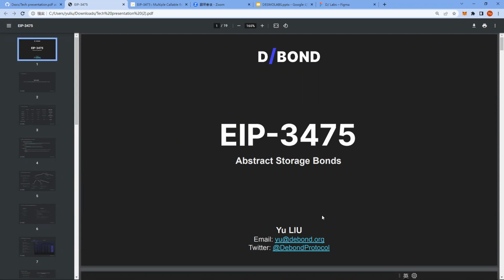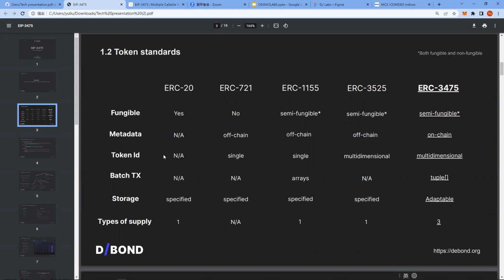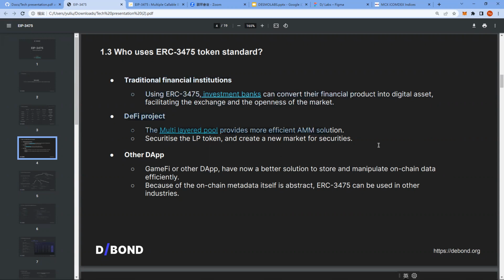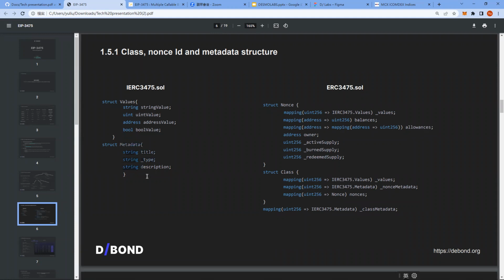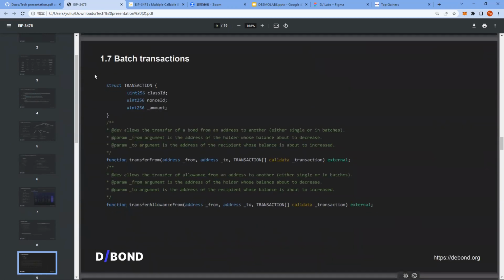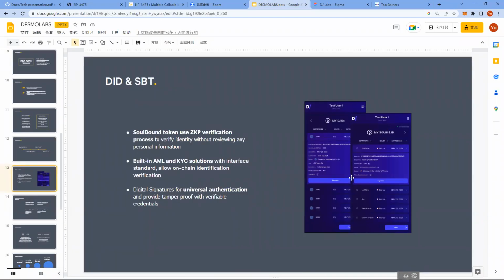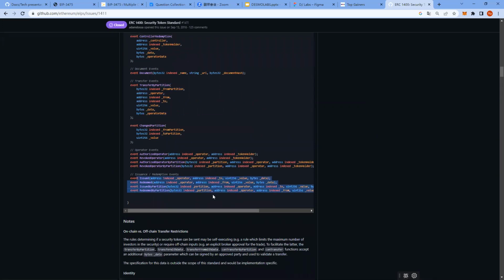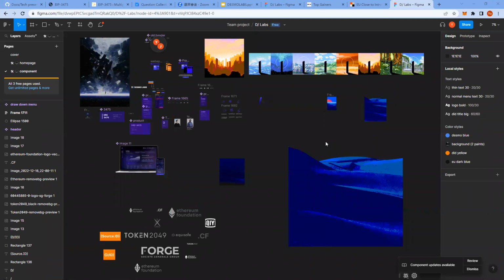Issuing bonds using debond protocol （ English )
分享者：Yunan LIU
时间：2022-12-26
主要内容：Issuing bonds using debond protocol （ English )
分享者推特： @debondProtocol
资料链接：

欢迎来做分享，我们秉持开源大学理念，创造去中心化的分享体验，可自行填写表格安排时间和分享内容：

添加小助手，加入 DappLearning 交流群：
微信号：DappLearning

本项目适合有一定语言基础的开发者入门区块链 DAPP 开发，由浅到深了解和开发 DeFi, NFT, DAO, CRYPTO 项目。
项目愿景是给初级开发者一个可执行且最简的区块链 Dapp 学习路线图，给进阶开发者一个可以交流和协作的平台。